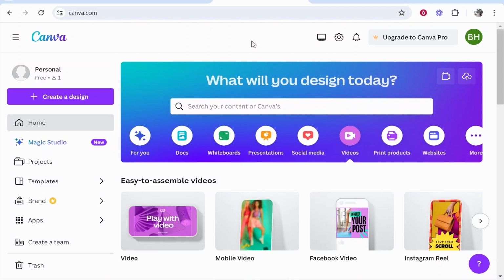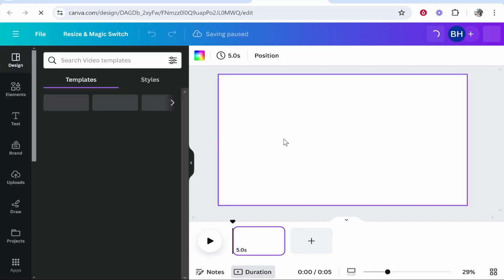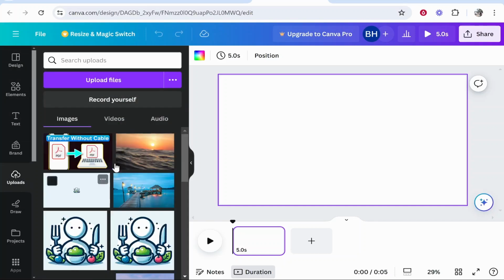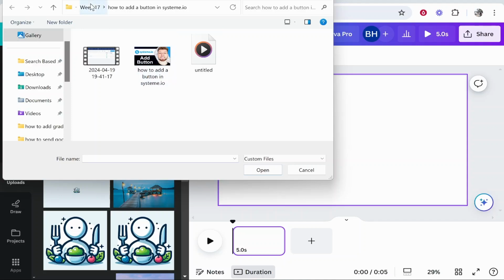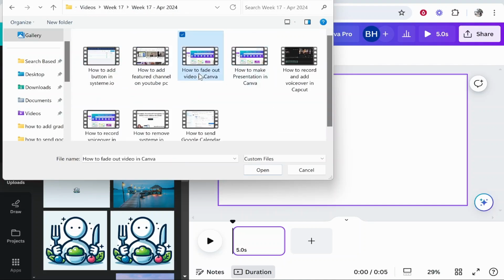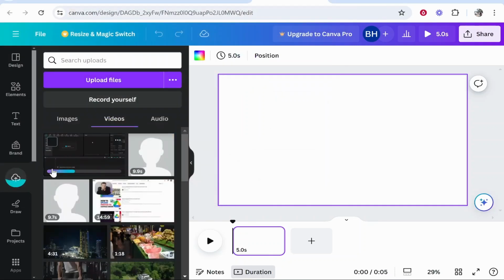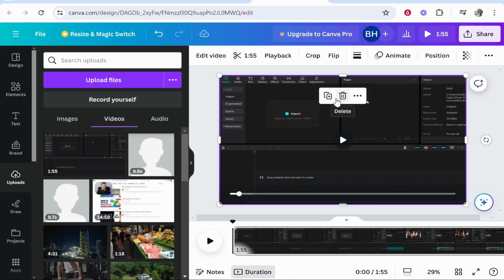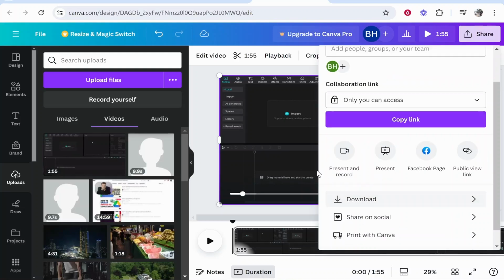How To Remove Audio From Video in Canva (Step By Step)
In this video, I show you how to remove audio from video in Canva. This is a quick step-by-step guide, created to solve your problem in minutes.